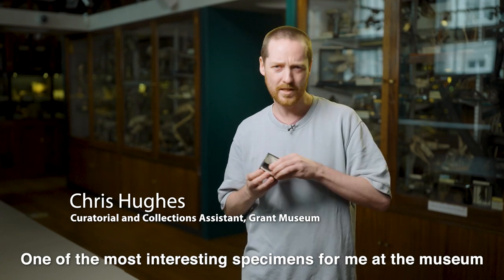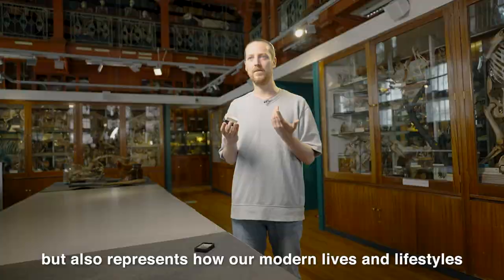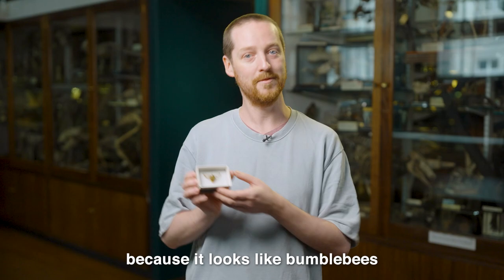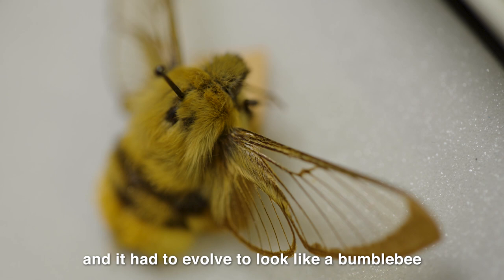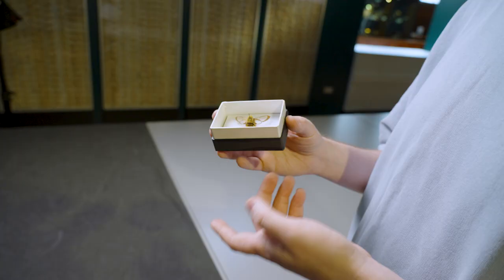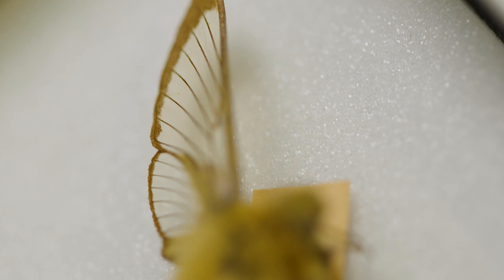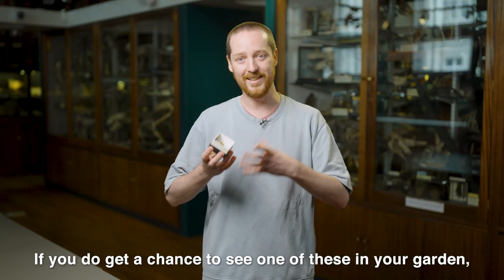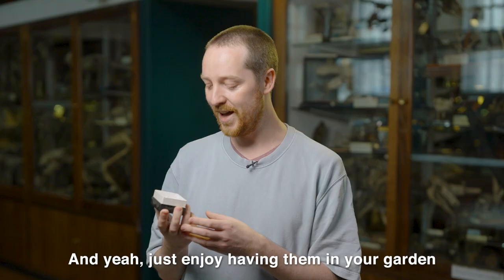Bumblebee Hawk-moth at the Grant Museum of Zoology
This is a film telling the story of the bumblebee hawk-moth at the Grant Museum of Zoology in London. The Museum is free to visit, and you can see this specimen on permanent display in the collection.

This gorgeous looking insect may resemble that well known buzzy flower lover, but underneath its black and yellow fancy-dress outfit is a moth looking for some cover from predators. Hawkmoths are amongst the fastest fliers in the insect world and appear between May and August in the UK. Sadly, populations of the bumble bee hawkmoth are declining. In the present day they are restricted to small, isolated areas scattered around southern England and Wales. They are most common in East Anglia and Lincolnshire, with a few known populations in the West Midlands and north to southern Yorkshire. Hawkmoths such as the broad-bordered bee hawk moth are vital for the survival of many native plants. Like all pollinators, hawk moths are threatened by climate change, invasive species and pesticides. Once a species is extinct, its co-dependent plants will likely disappear too.